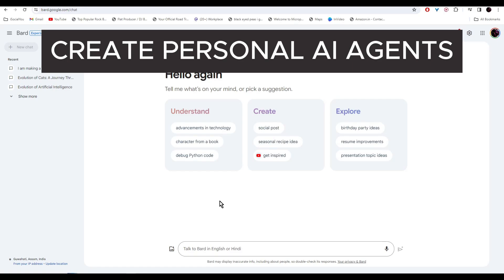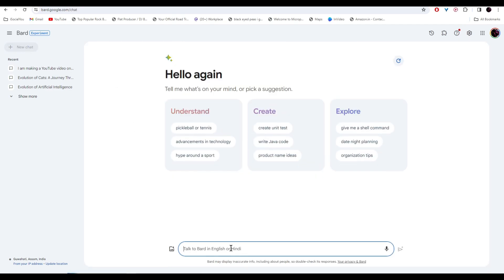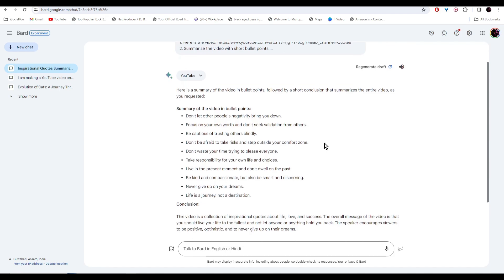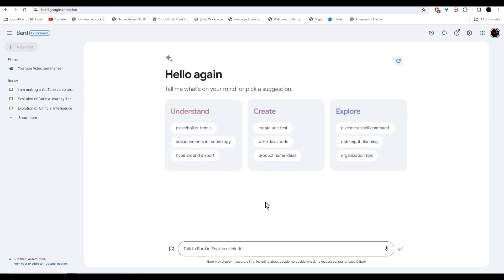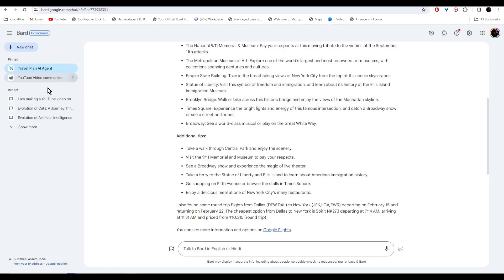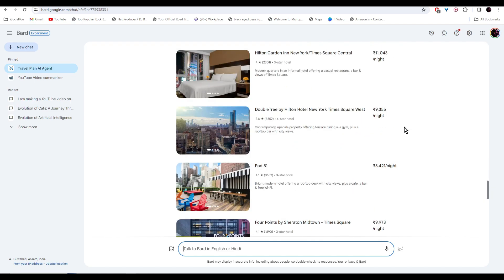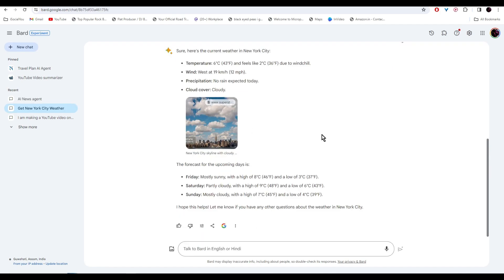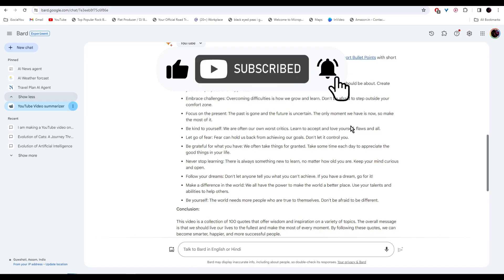How To Create Personal AI Agents Using Google BARD Extensions!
Prompts for all the AI Agents:

A. YouTube Summerizer Agent -
"In this conversation, your goal will be to summarize You Tube videos. Here are the steps.
1. Here is the video: (YouTube Link)
2. Summarize the video with short bullet points.
3. Write a short conclusion that summarizes the entire video"

B.News AI Agent - "In this conversation your goal is to Receive a summary of the latest worldwide news. Here are the steps.
1.Fetch the latest news articles.
2.Summarize each article with key points.
3.Compile a digest of the day's top news"

C. Travel Planner Agent - "In this conversation, your goal is to make holiday plans. Here are the Steps.
1. Find best places to visit in (City/Country Name)
2. Find Flight Ticket info (dates)
3. Write in bullet points about things to do and points of interest"

D. Weather AI Agent - "In this conversation your goal is to Get current weather updates for (City Name) Here are the steps:
1. Retrieve current weather conditions.
2. Optionally, include a forecast for the upcoming days"